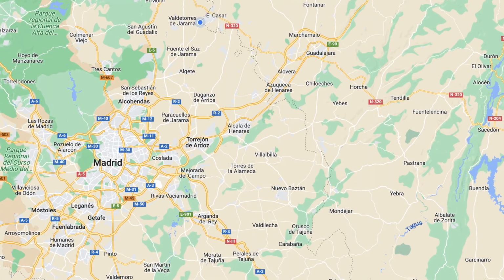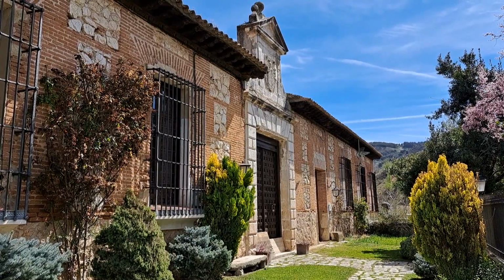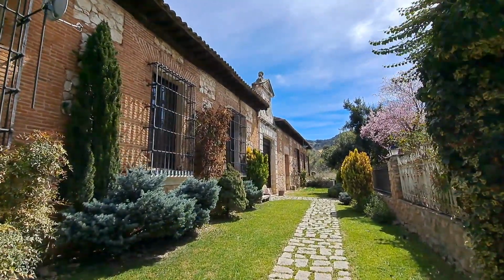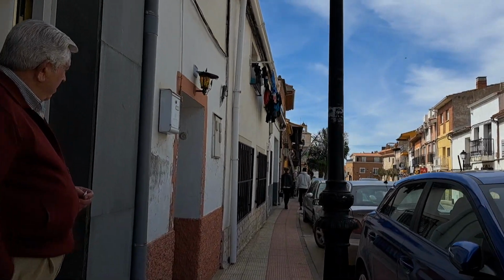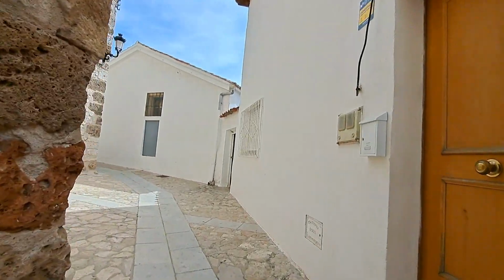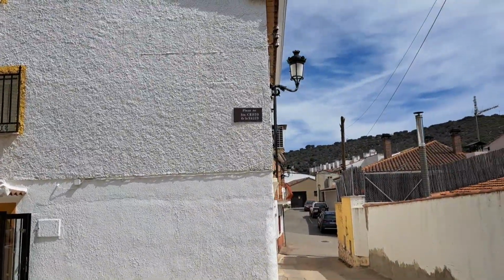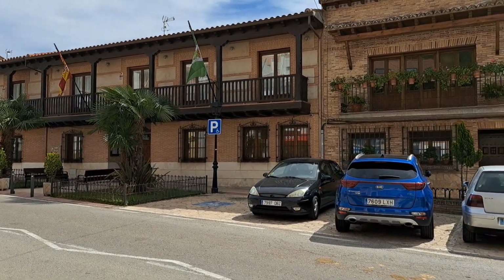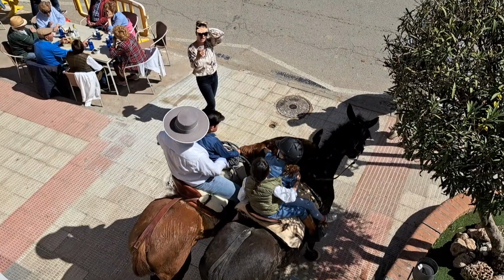Fiesta in Chiloeches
Chiloeches, Spain has a very interesting fiesta each year that involves horse owners converging on this small town for food and music - and a nice ride in the countryside. There is a fiesta happening somewhere in Spain, every day!